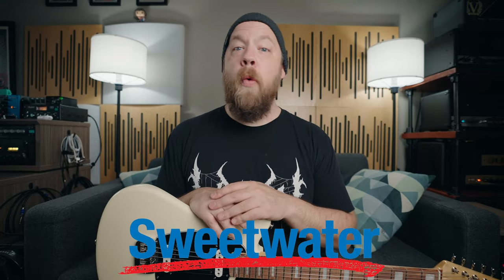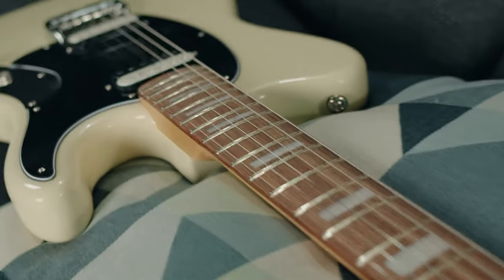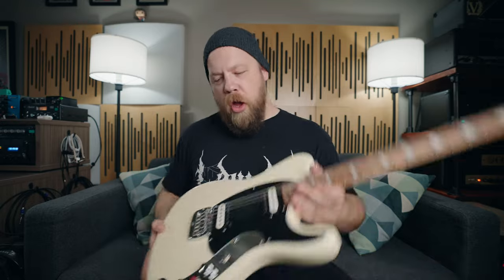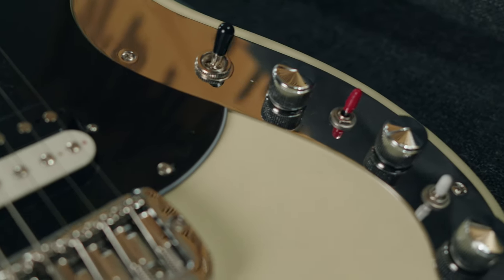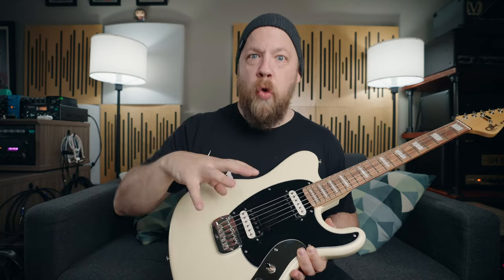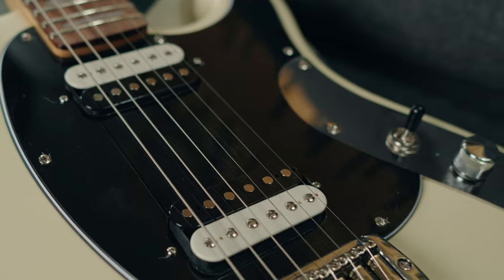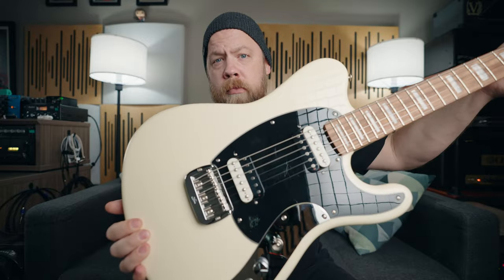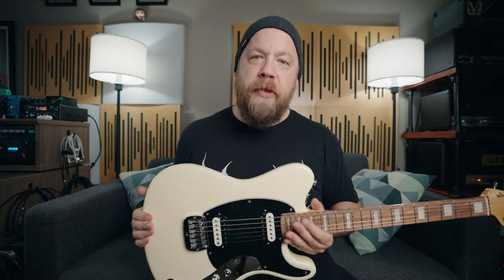THE VIBE! G&L CLF Research Espada HH Demo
Let's check out the very 70's CLF Research Espada HH from G&L!

Time Stamps:
0:00 - Start
0:15 - Intro
0:34 - Disclosure
0:53 - What Is It?
1:35 - Construction
2:13 - Full Mix Example
2:48 - Controls
3:49 - Playthrough
5:53 - The Bridge
6:44 - Wrap Up